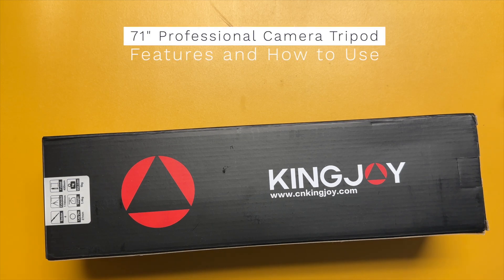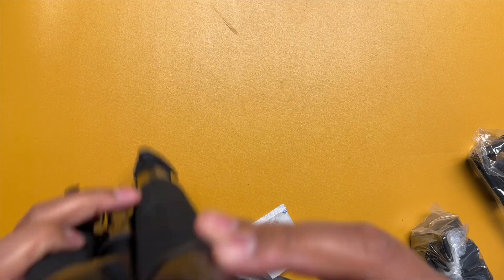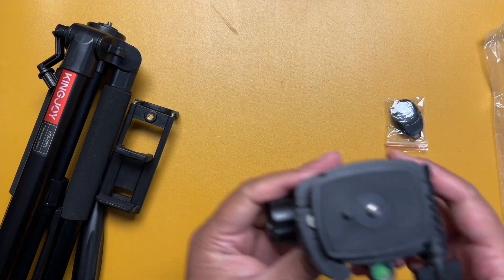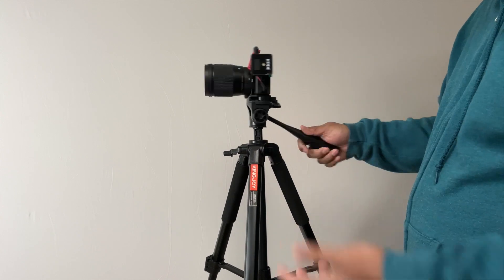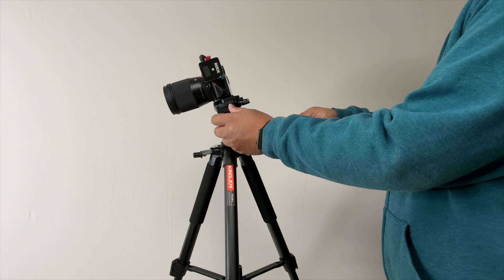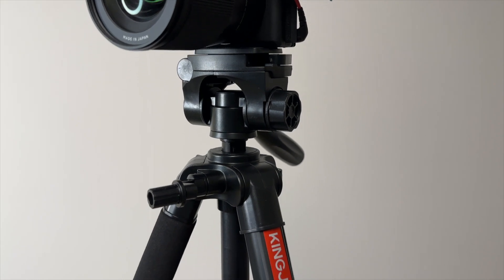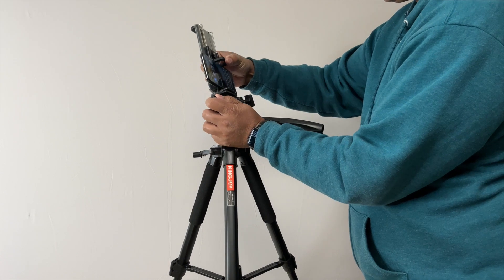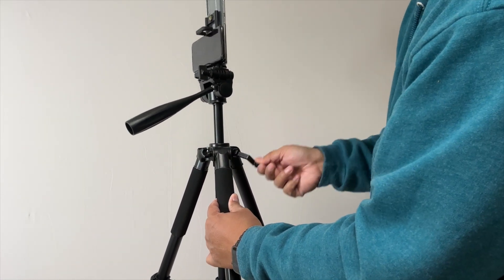71" Professional Camera Tripod - Features and how to use. Works with Sony, Canon, Nikon, iPhone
Great content is a result of good gear. Get this versatile tripod...it works with your DSLR cameras, cell phones and tablets. The frame is built from light weight aluminum to keep it sturdy but easy to transport from one location to another. The panning stick really helps you get smooth shots in any direction. There are bubble levels to help you frame the shot perfectly. Watch this video to learn more about this tripod.